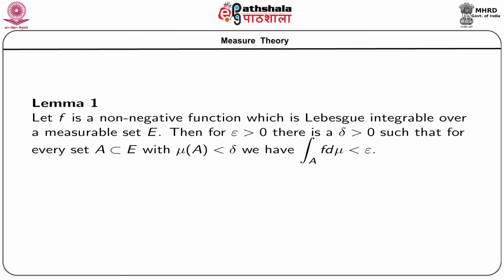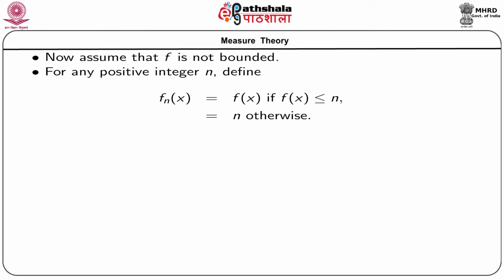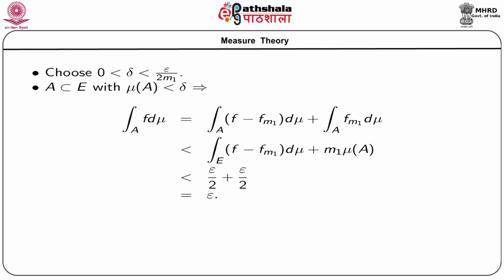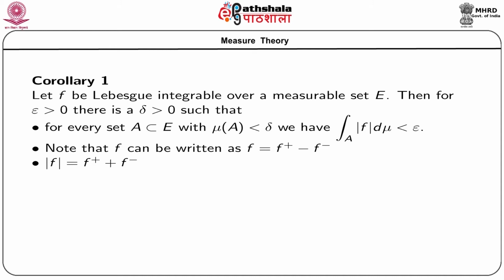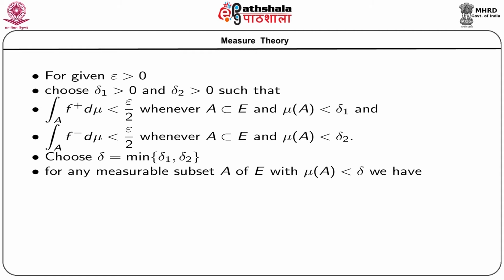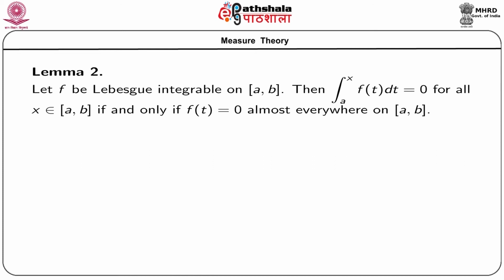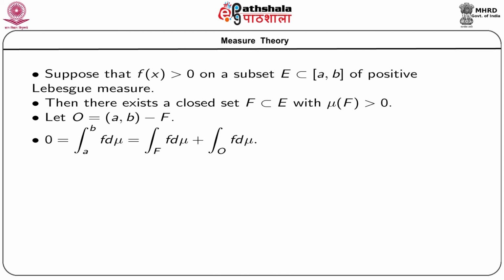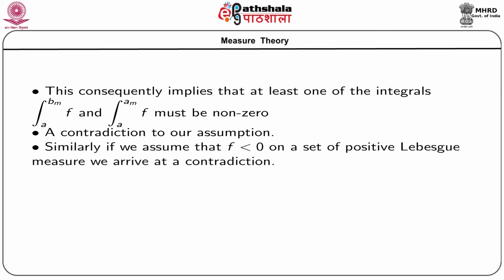Some useful results of Lebesgue integration (MAT)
Subject: Mathematics
Paper: Real analysis and measure theory
Module: Some useful results of Lebesgue integration (MAT)
Content Writer: Dr. Pratulananda Das